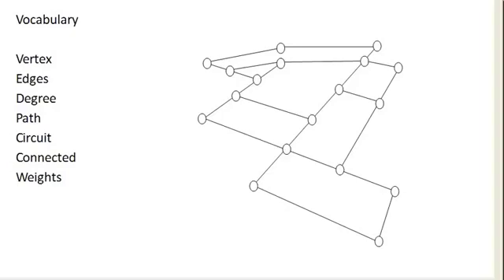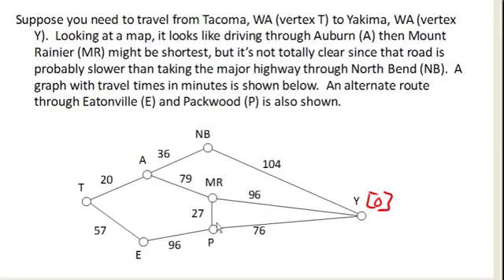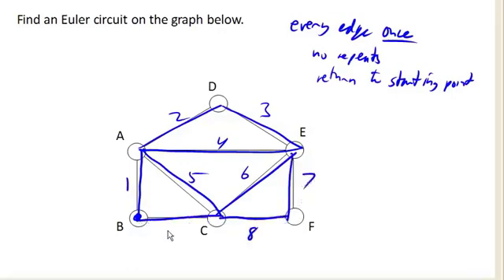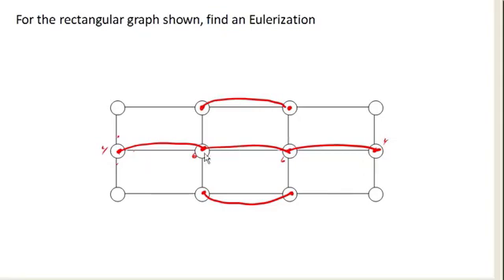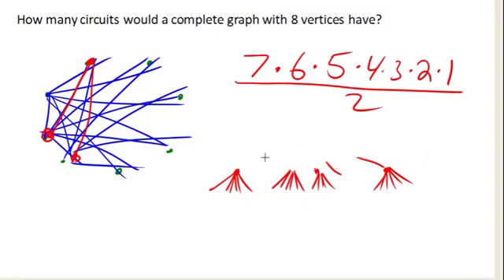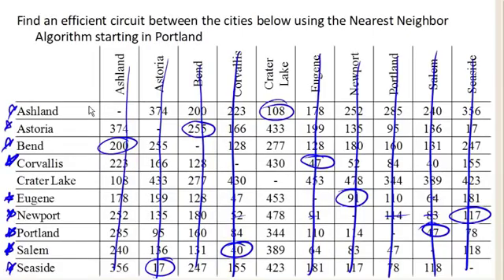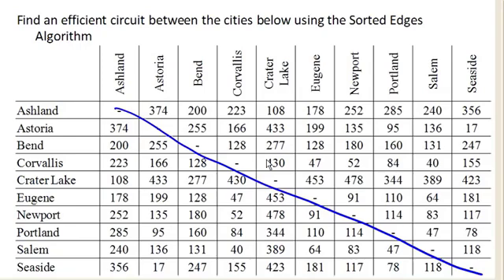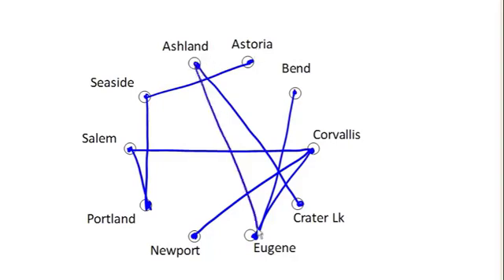Graph theory full course for Beginners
0:00 Graph theory vocabulary
04:53 Drawing a street network graph
07:08 Drawing a graph for bridges
10:19 Dijkstra's algorithm
14:34 Dijkstra's algorithm on a table
19:20 Euler Paths
21:20 Euler Circuits
22:25 Determine if a graph has an Euler circuit
26:13 Bridges graph - looking for an Euler circuit
27:59 Fleury's algorithm
30:29 Eulerization
34:52 Hamiltonian circuits
37:30 TSP by brute force
41:23 Number of circuits in a complete graph
46:12 Nearest Neighbor ex1
48:26 Nearest Neighbor ex2
50:15 Nearest Neighbor from a table
55:06 Repeated Nearest Neighbor
58:59 Sorted Edges ex 1
1:03:15 Sorted Edges ex 2
1:05:24 Sorted Edges from a table
1:09:59 Kruskal's ex 1
1:12:59 Kruskal's from a table